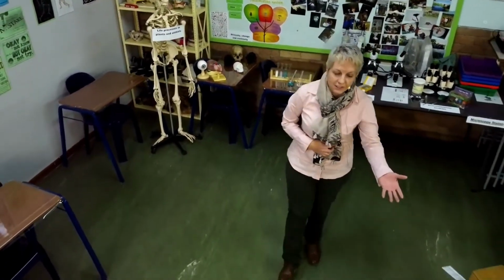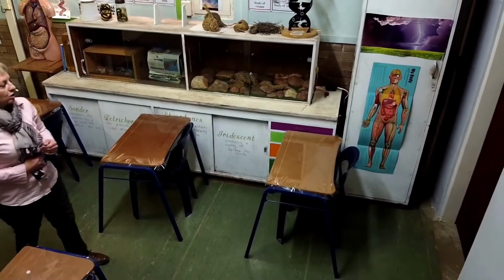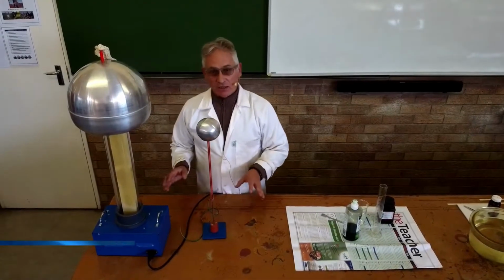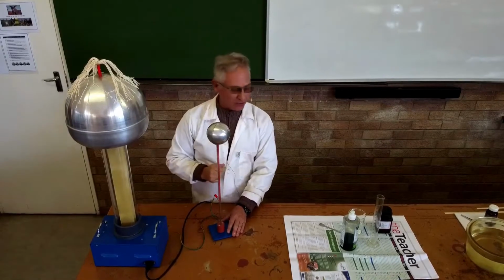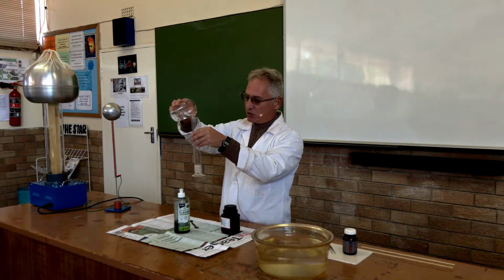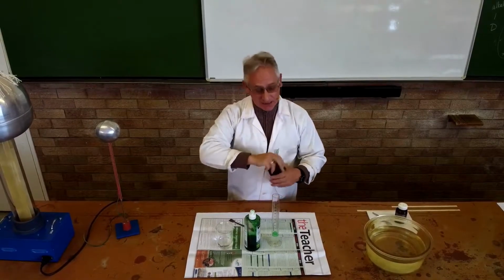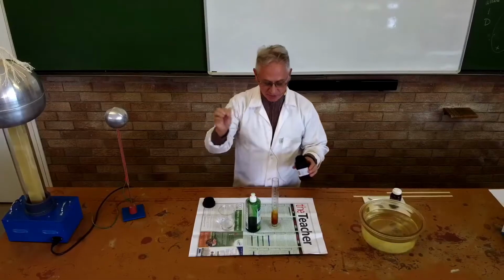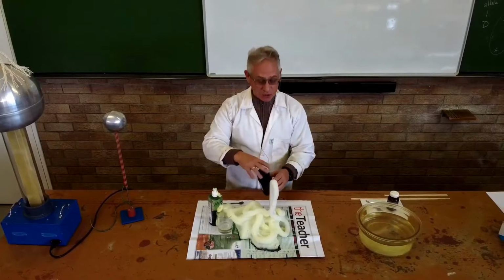Curro Klerksdorp Life Sciences and Physical Sciences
More information regarding Life Sciences and Physical Sciences offered at Curro Klerksdorp